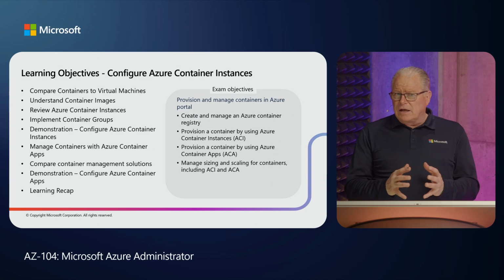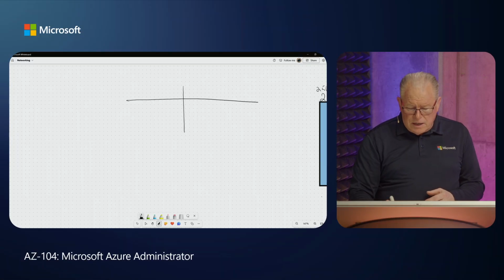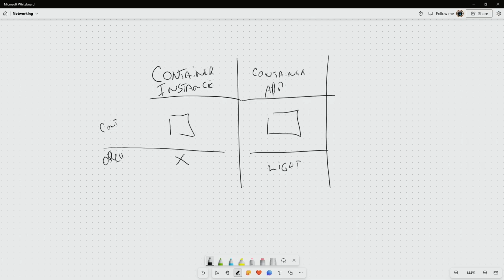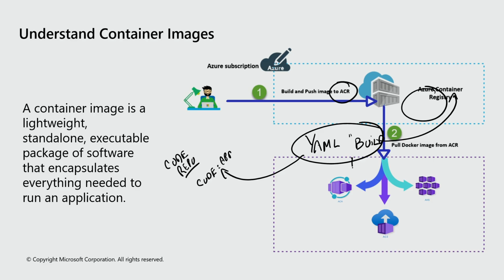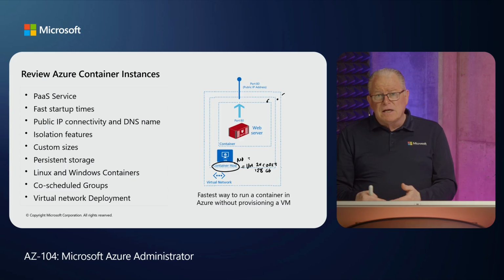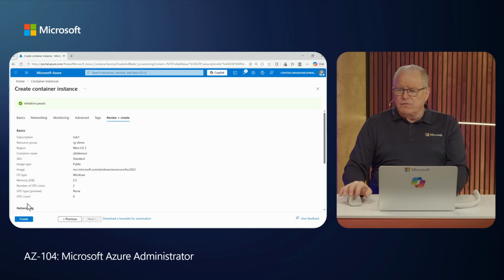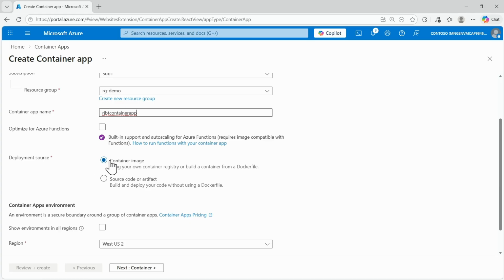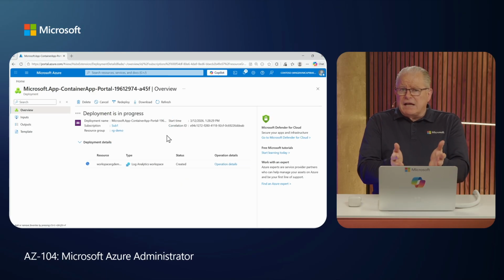Configure Azure Container Instances | AZ-104 | Episode 24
This module shows how to configure Azure Container Instances including container groups.